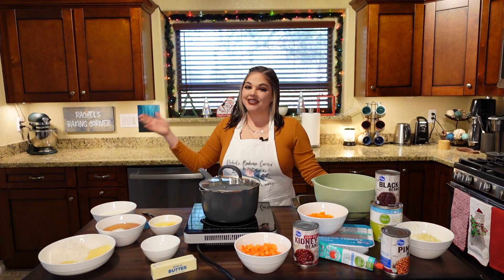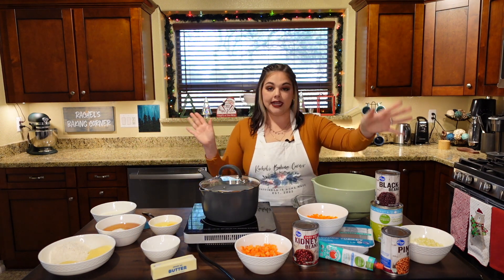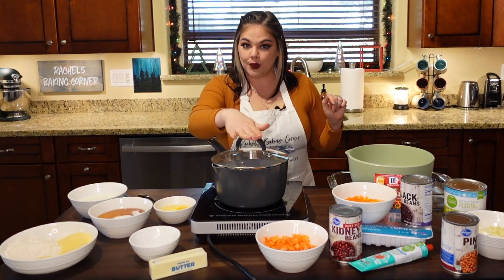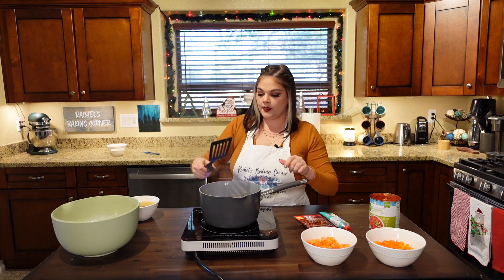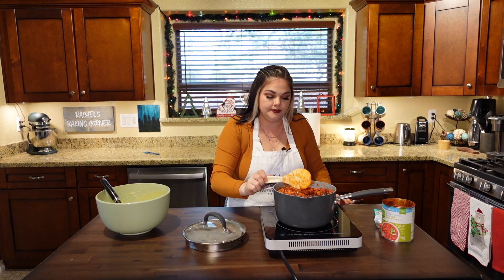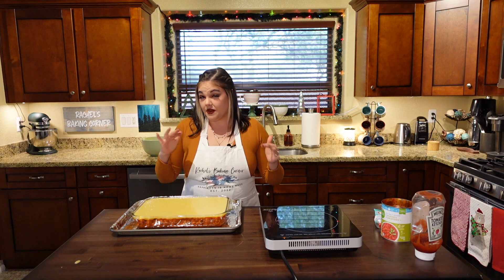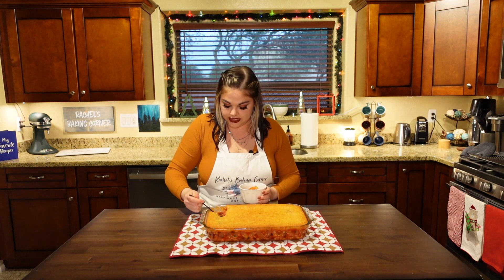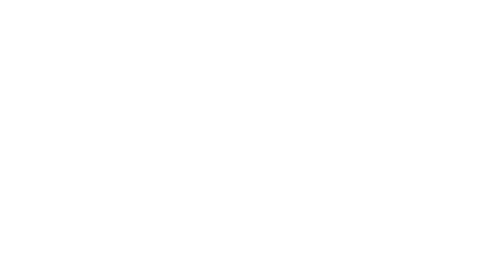CORNBREAD CHILI... A Truly Appetizing Idea!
Today I am making Cornbread Chili, which is so delicious! Also, leave me a comment of what recipes you’d like for me to try next. Have a great day!

Ingredients:

Chili
1¼ Carrots (chopped)
1 Bell Pepper (chopped)
½ Onion (diced finely)
3 Garlic Cloves
Beans: Black, Pinto, Kidney
28 oz. Tomatoes (crushed)
Tomato Paste
Ground Meat
1 Packet Chili Seasoning

Corn Bread
1 cup Flour
¾ cup Cornmeal
½ tsp Kosher Salt
1 tsp Baking Powder
½ tsp Baking Soda
2 Eggs
1 cup Sugar
¼ Vegetable Oil
⅓ cup Honey
1¼ Buttermilk
1 stick Butter

Song: Trying to Feel Good
Artist: Water Mirrors